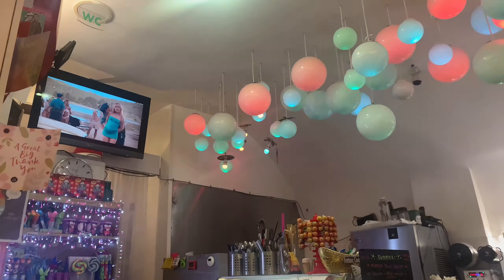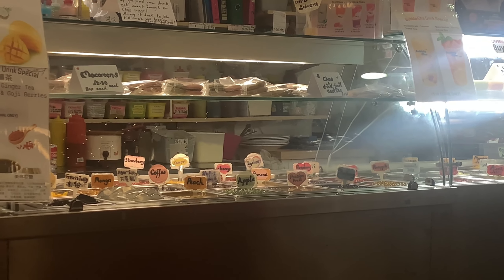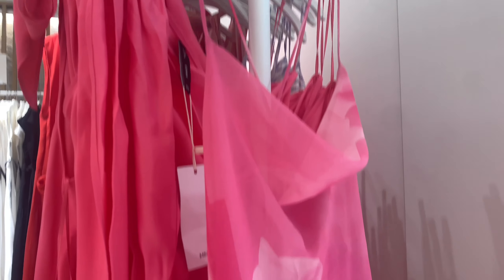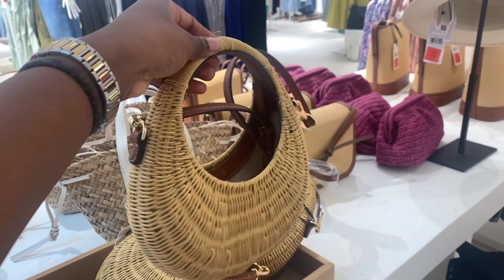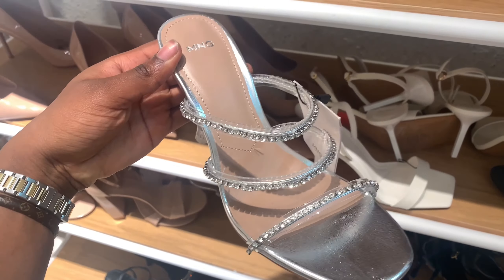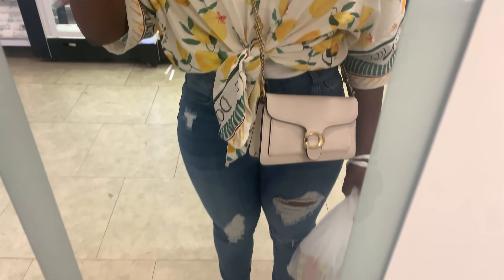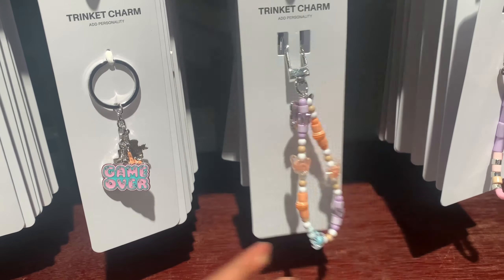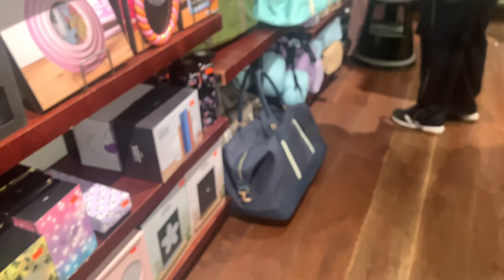A DAY IN MY LIFE | Episode 3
Hello Everyone,

I hope you are happy and well. This is a day in my life vlog when I went out with my friend. It was an enjoyable day. I hope you guys like and enjoy this video!